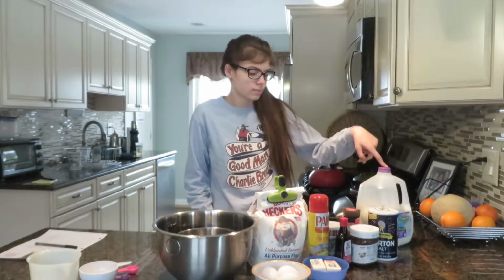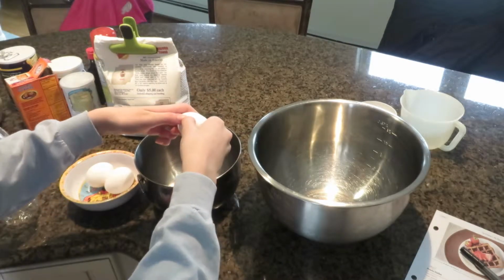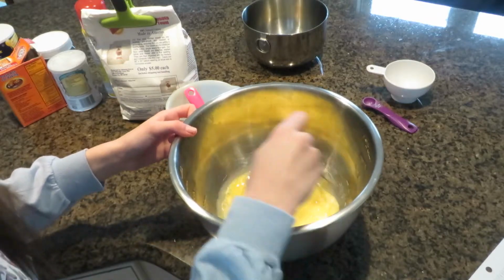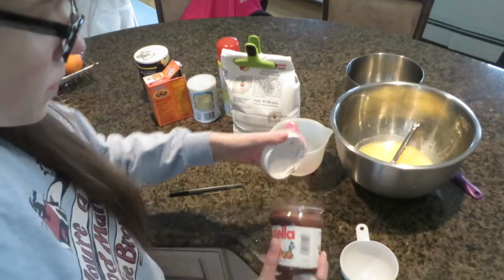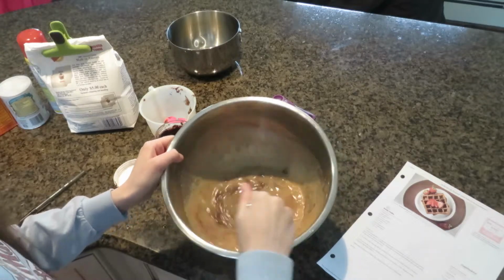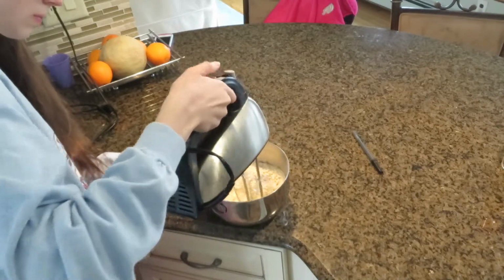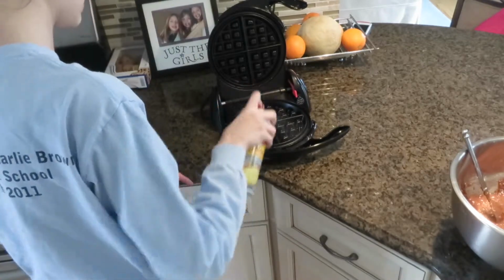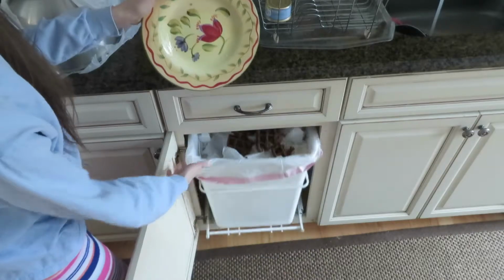How NOT to Make Nutella Waffles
Hey guys, so this weeks video is a bit different... I decided to try a cooking video which obviously failed... Here's the recipe I (tried) to use:

Have a fantastic week, see you next Sunday :)